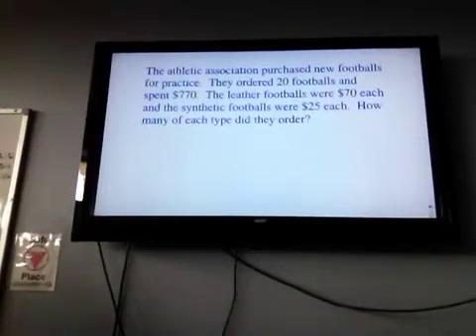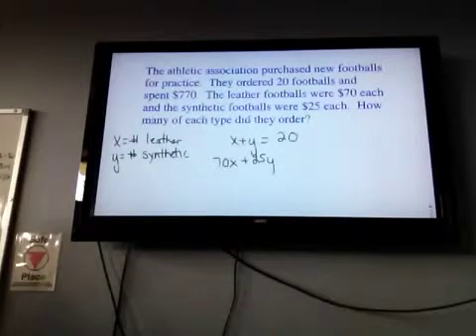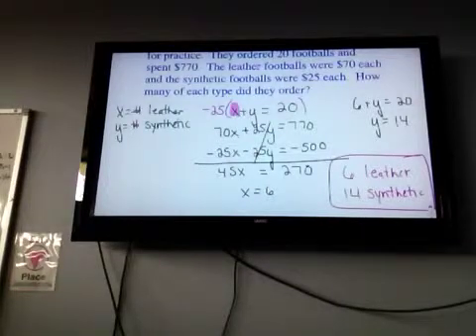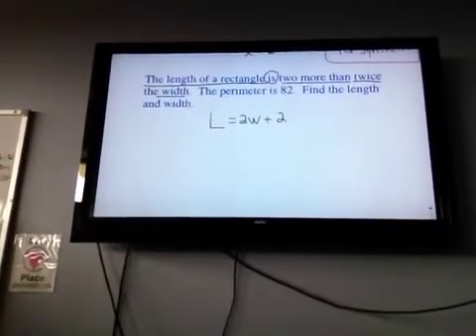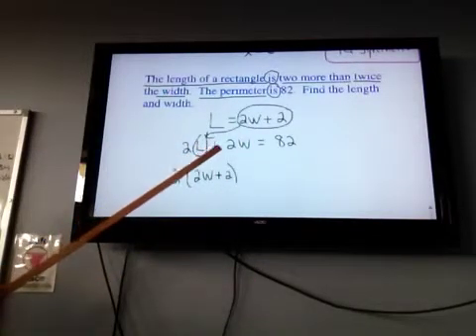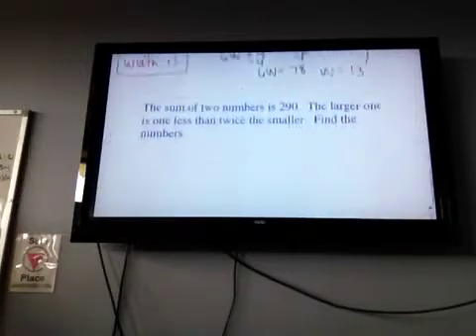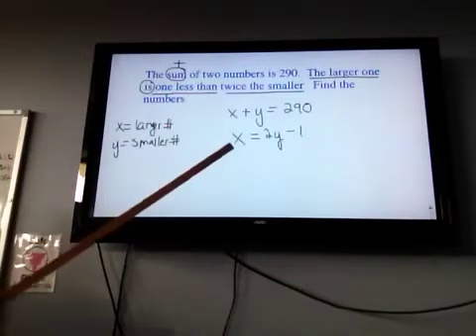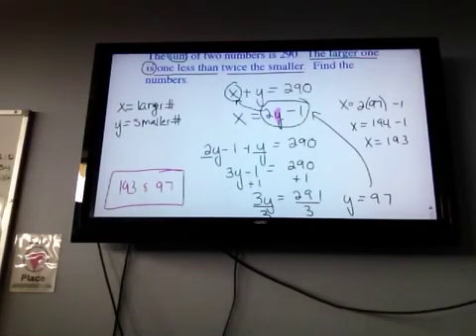Algebra 1 Goal 7.4 B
Word problems with two equations and two,variables.